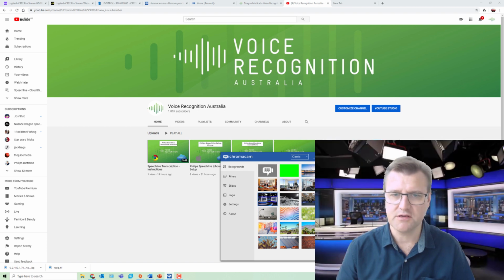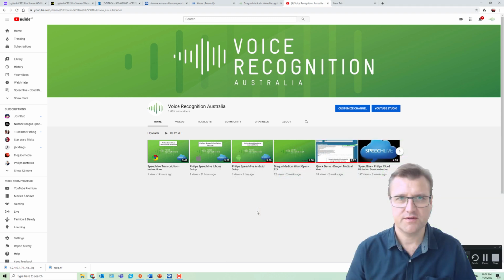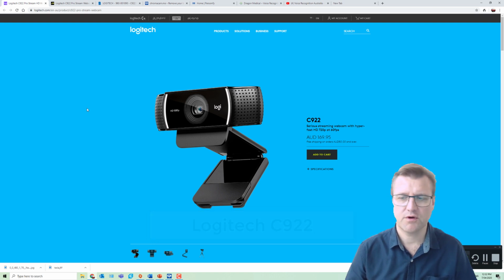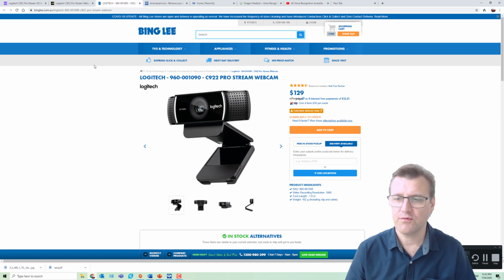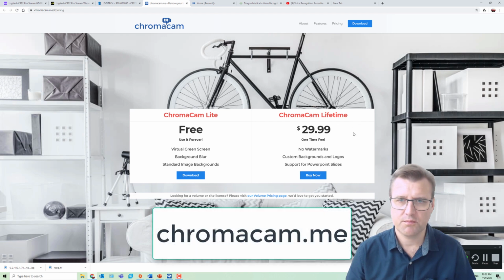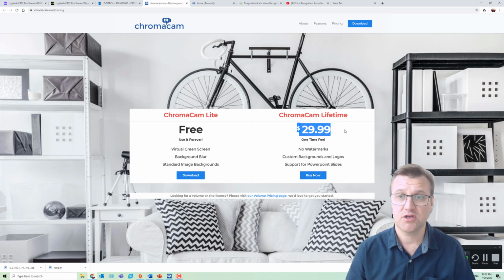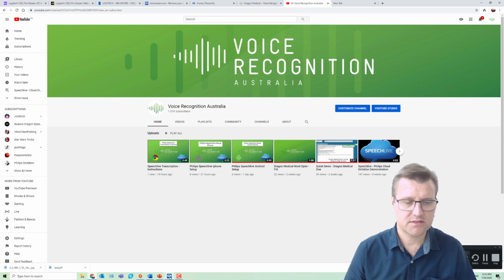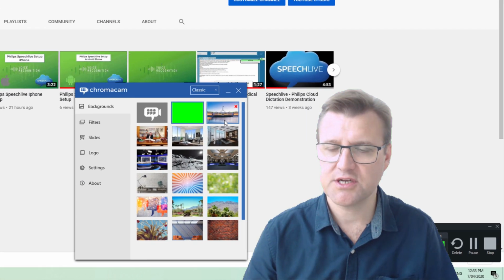Video Conferencing Background Removal - Work from Home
presents a short video on how to optimise your background when working from home. This is how to look professional in a video conference or online presentation.